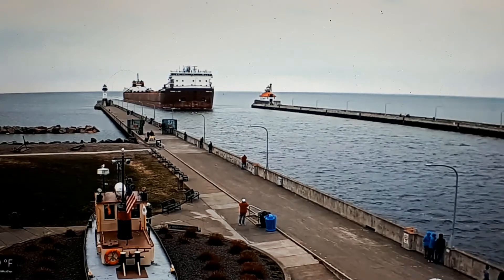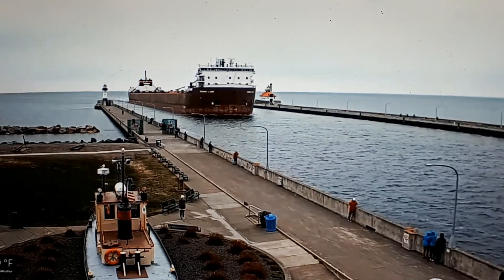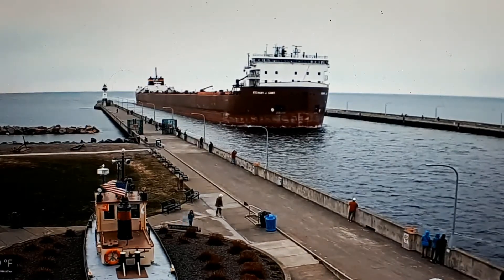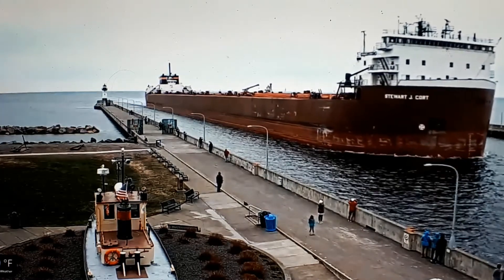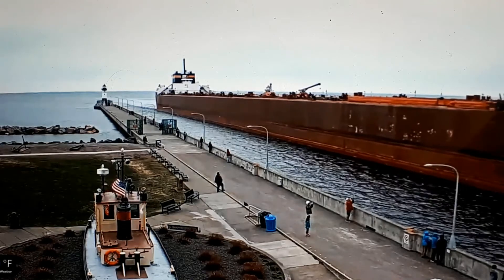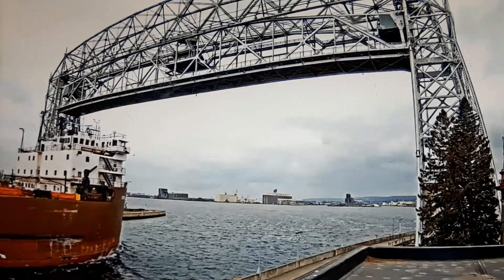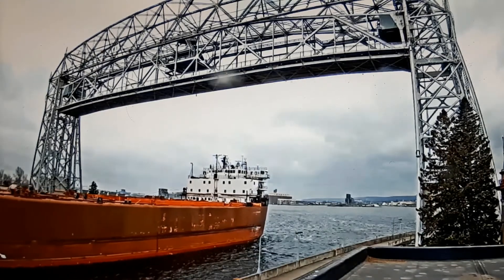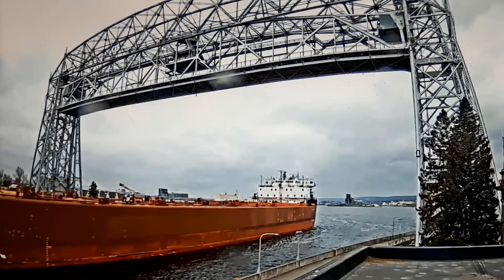Rare! Stewart J Cort Arriving In The Duluth Harbor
(4/23/2021): A rare arrival occurred last Friday morning when the Stewart J Cort unexpectedly entered the Duluth ship canal to anchor in the Duluth harbor where they waited for the American Spirit to depart Superior with ore.  Momentarily after the Spirit's departure, the Cort started moving from the Duluth harbor and sailed down bound to the BN dock where they pick up ore for Burns Harbor.